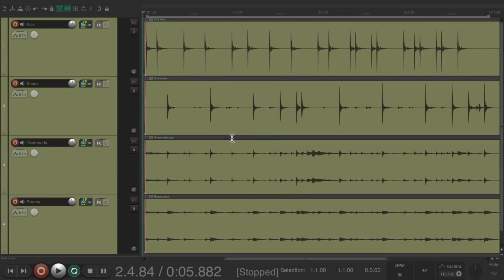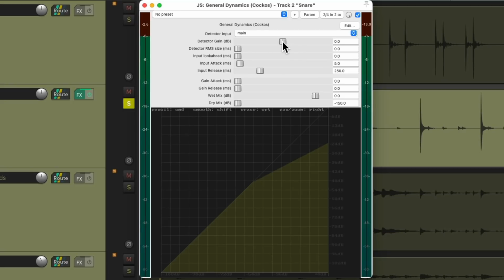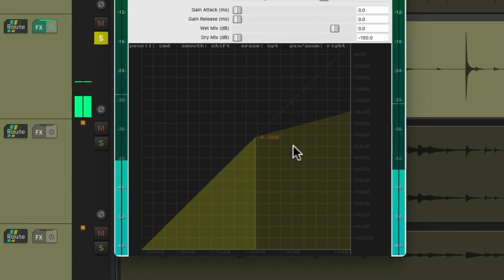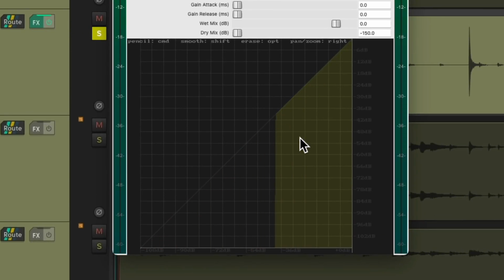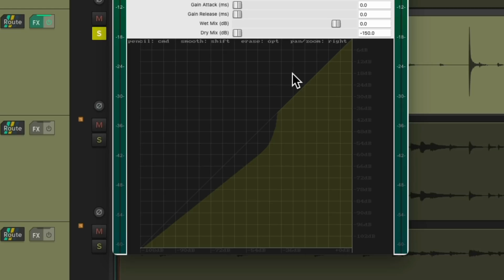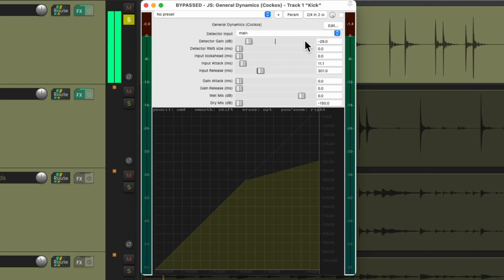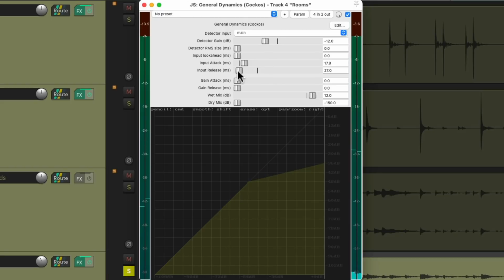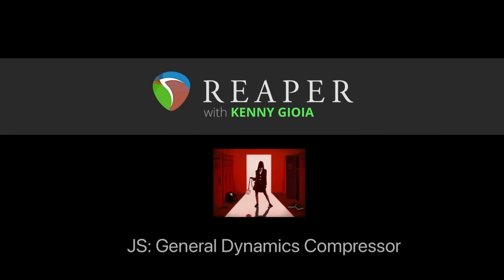JS: General Dynamics plugin in REAPER